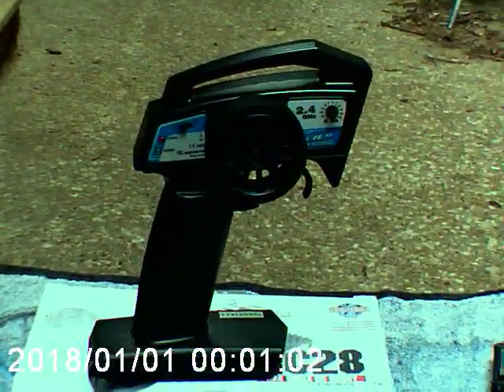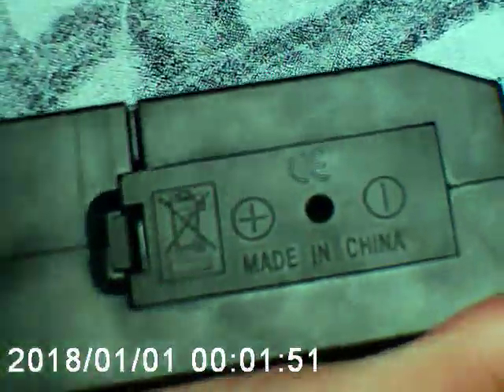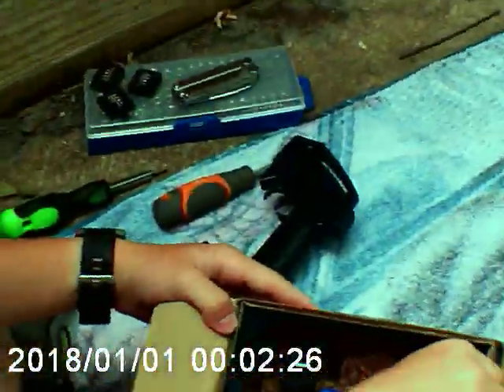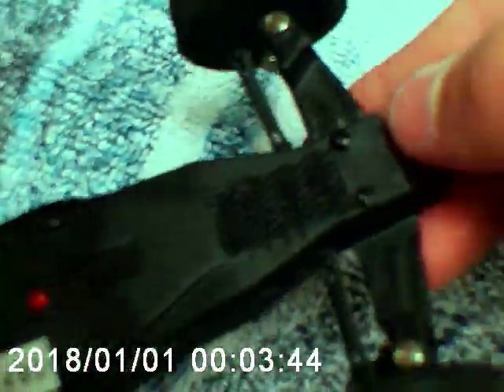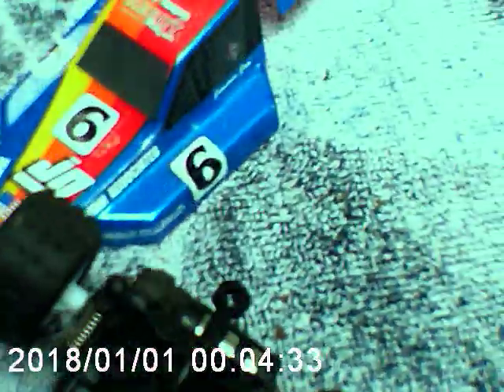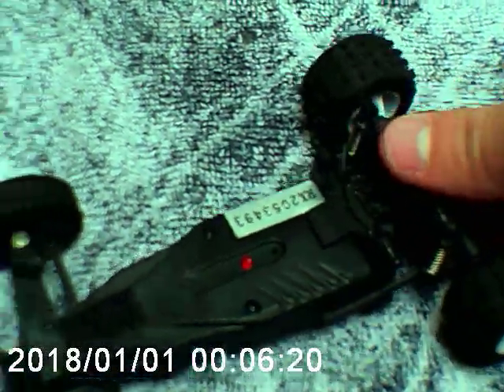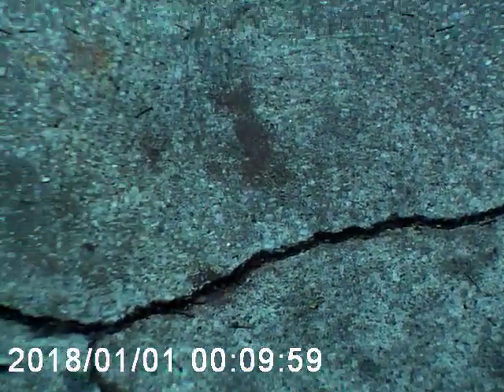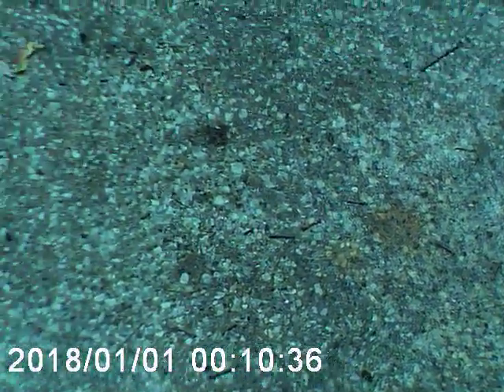Un-boxing 1/28 scale RC Car!!! (Tiny Car)